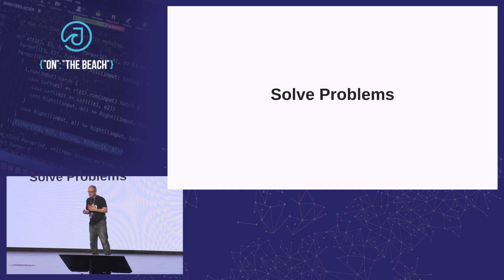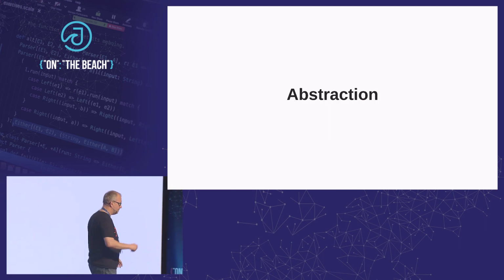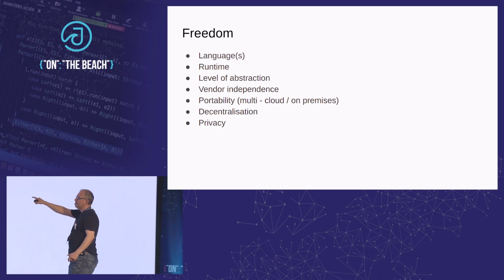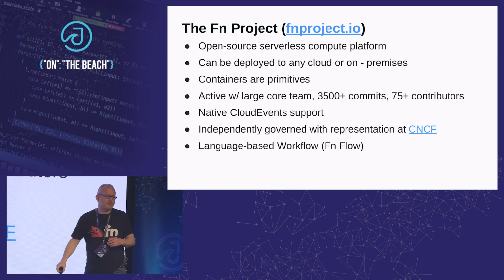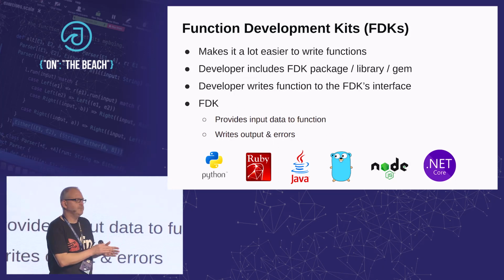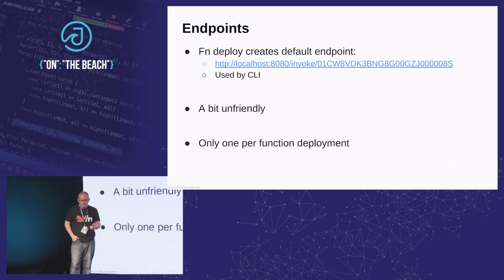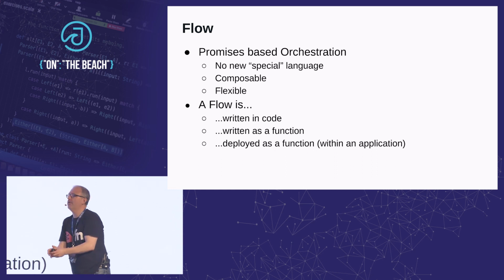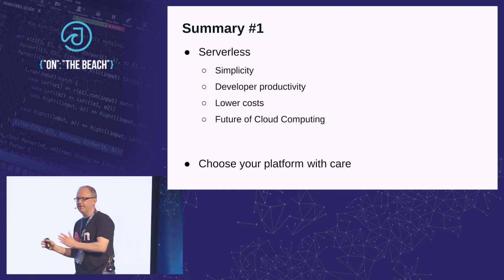JOTB19 - Free the Functions with Fn project! by Ewan Slater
“Serverless” is the hottest ticket in town right now.

But many serverless platforms restrict your choice of language and / or dictate where your code runs.

In this talk, I’ll describe how we can go to the serverless ball with open source and the Fn project in particular.

“Serverless” aims to improve developer productivity by abstracting, underlying infrastructure layers. The servers are still there, but you just can’t see them.

This abstraction allows the developer to focus solely on the functions that deliver value to the business and not on the plumbing.

The economics of serverless are also interesting since you only consume resources when your functions run, rather than having applications running continually waiting to server requests.

Sadly some leading serverless platforms are not open and restrict choice in terms of: - language - deployment

In this talk, I want to show how you can do serverless development with your choice of language, and deployment location.

Presentation Summary
The evolution of “serverless”
Functions as a Service (FaaS)
open source serverless frameworks
Fn functions
building
managing state
logging
FDKs (Function Development Kits)
How we can link individual functions together to create serverless applications
Building an example serverless application with Fn.